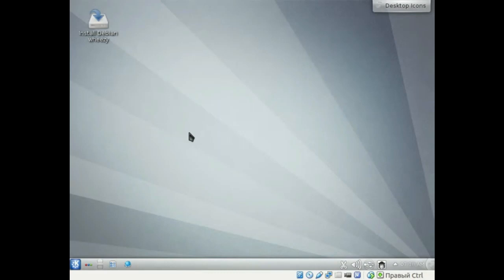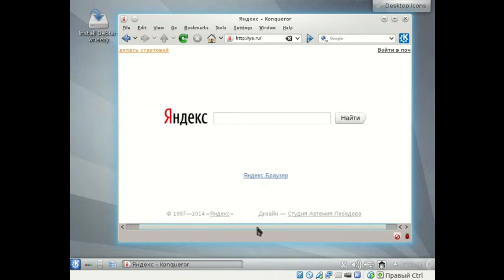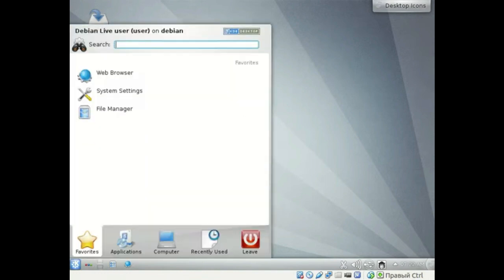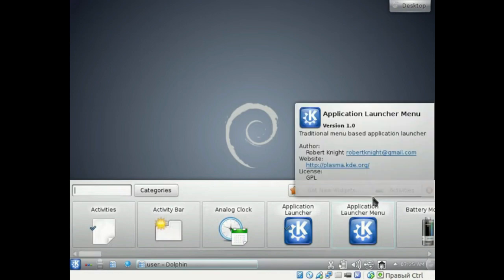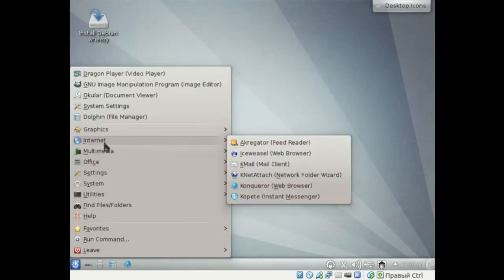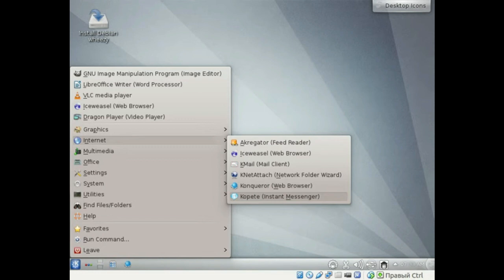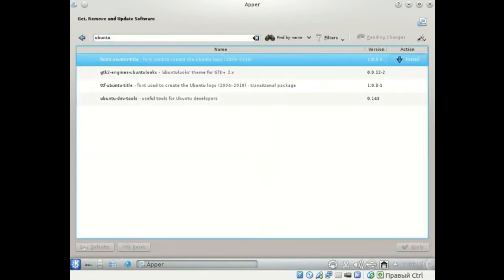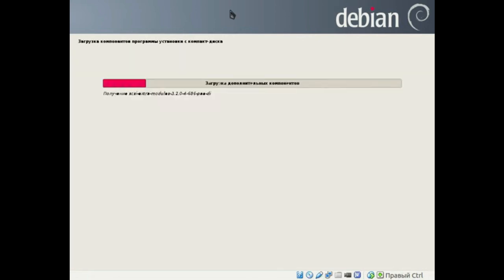debian 7.6.0 overview